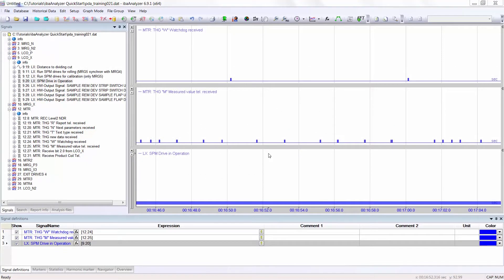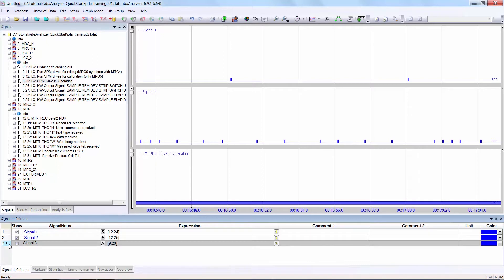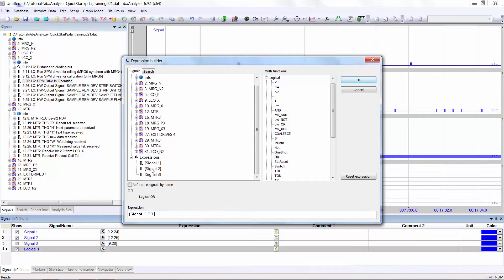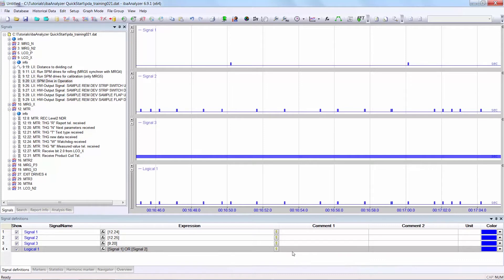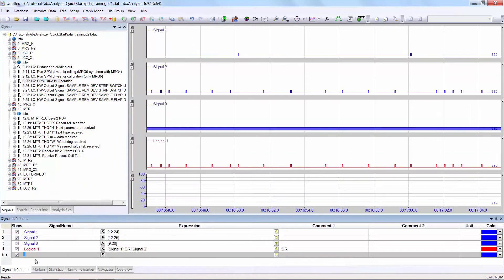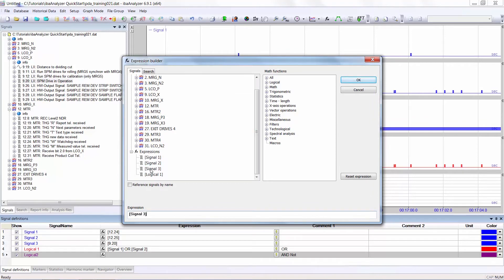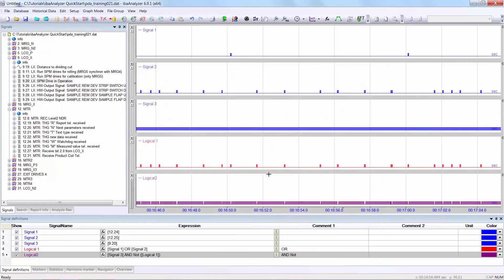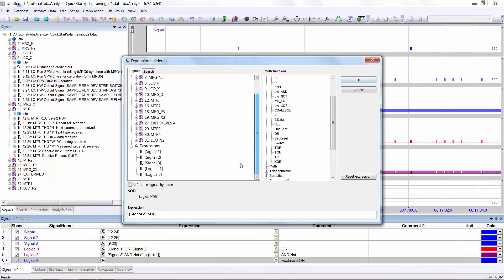ibaAnalyzer: Manipulate signals using boolean operations (10)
ibaAnalyzer is a tool with a comprehensive set of functions that enable you to analyze the data files which you have acquired using the various iba tools.

In this video, you will learn how to manipulate signals using boolean operations.